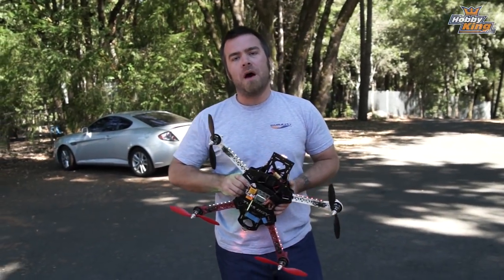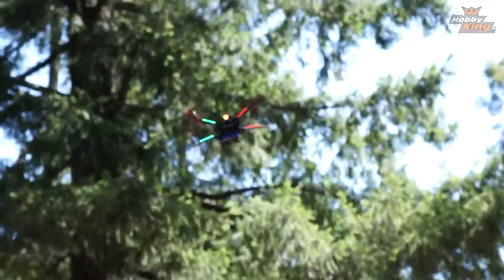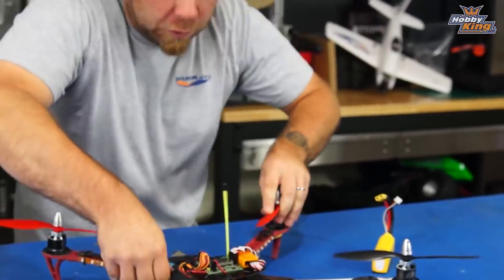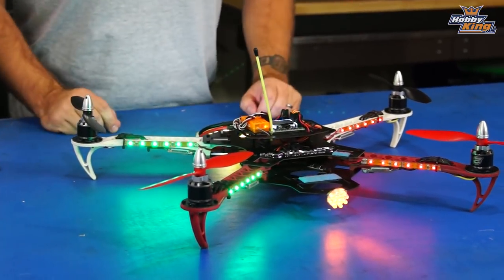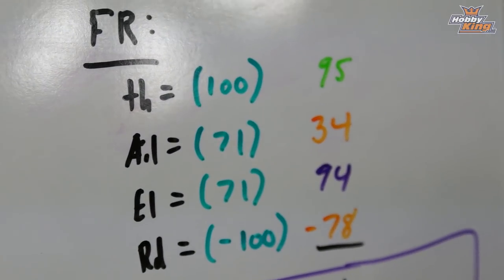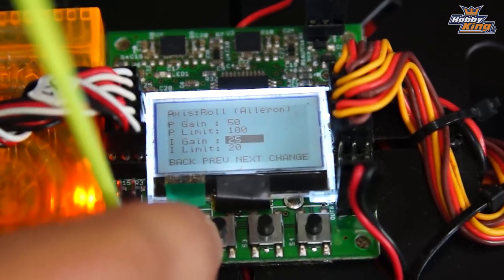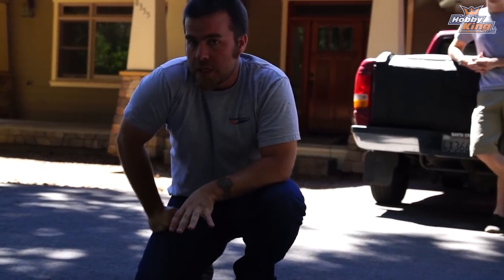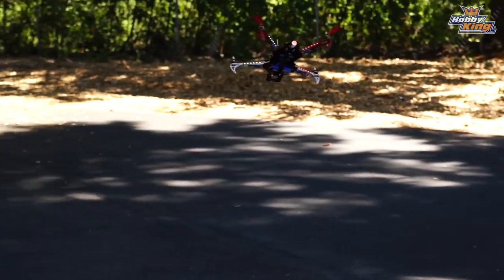HobbyKing KK2.0 Complete Guide Part 2 - SK 450 "Dead Cat" Setup and Tuning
Matt walks us through the finer points of tuning Stuart's SK 450 "Dead Cat" quad copter.

Pause the video at 14:22 for a clear shot of the settings board.  A high res image will be provided soon, check here for the link.